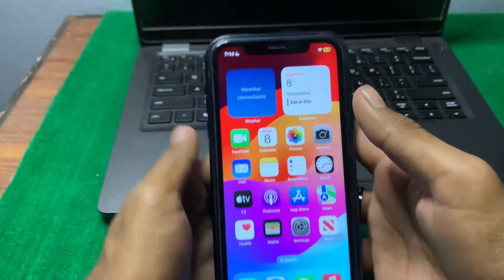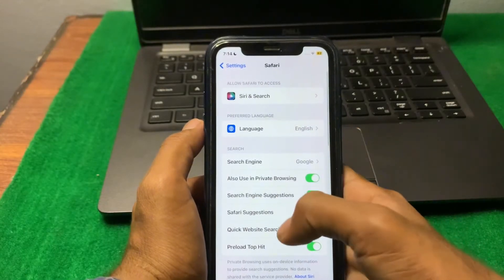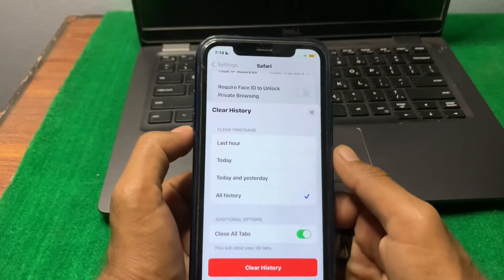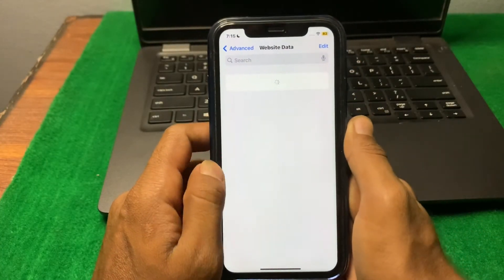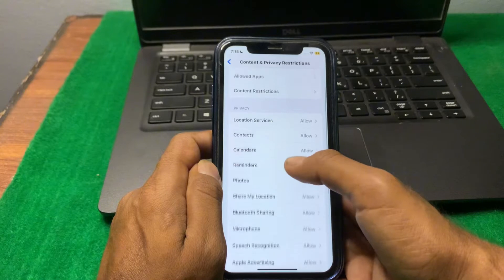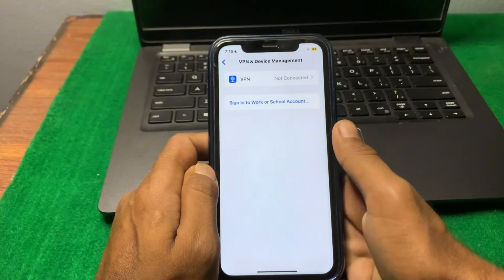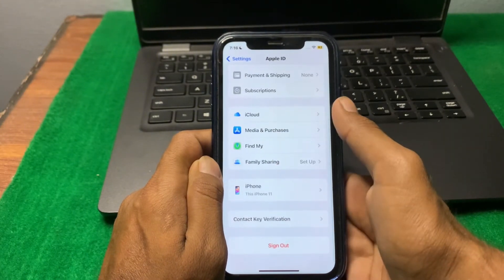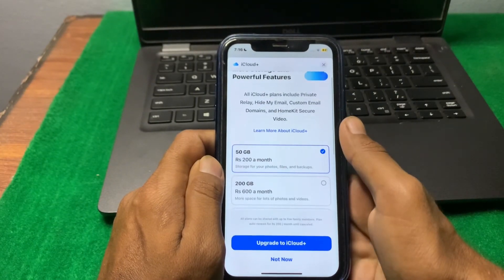Fixed Safari Can’t Connect to iCloud Private Relay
Hi everyone in this video you will learn how to fix Safari can’t Connect to iCloud private relay